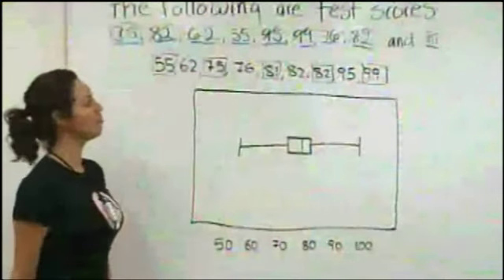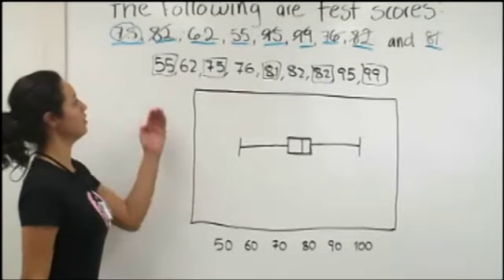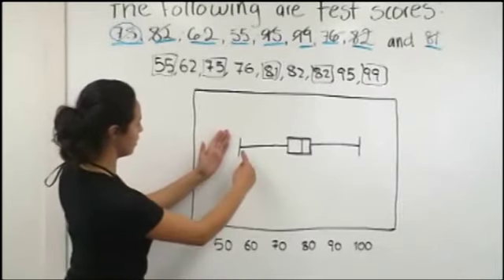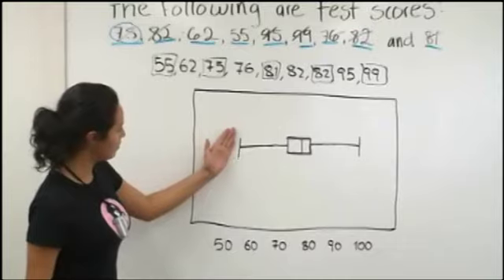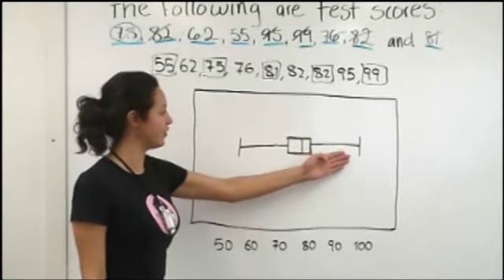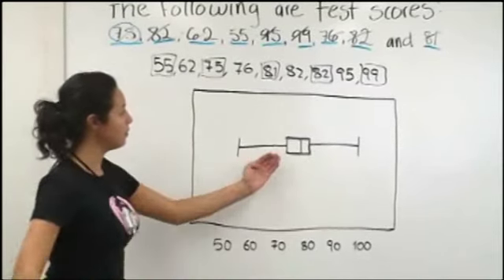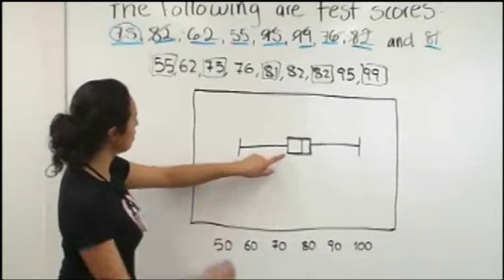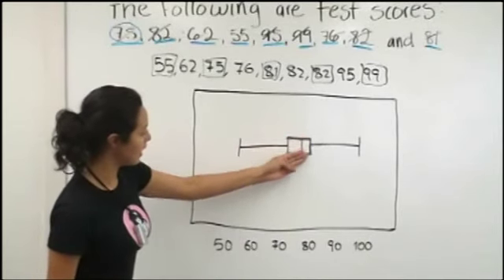Statistics: boxplot (English)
An example of how to make a boxplot from a small sample.